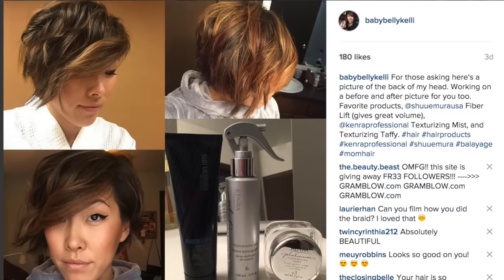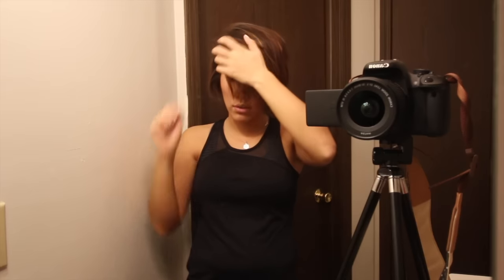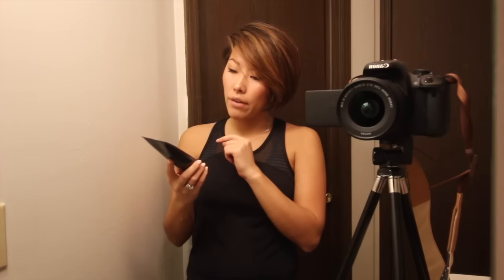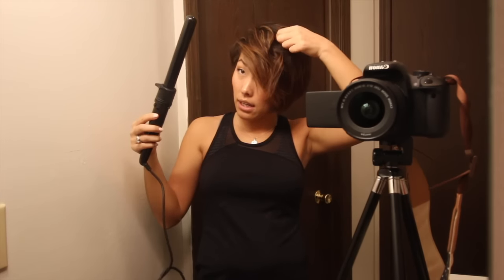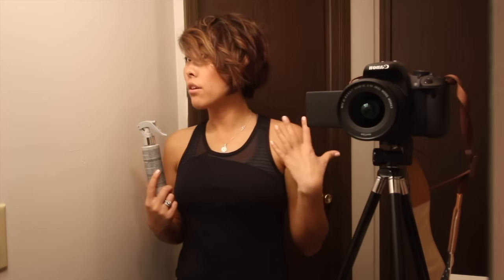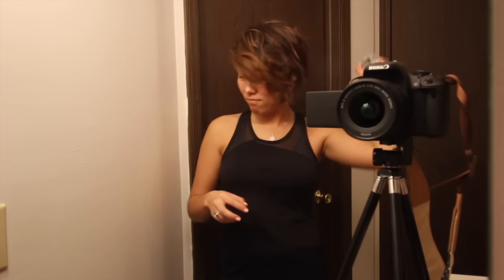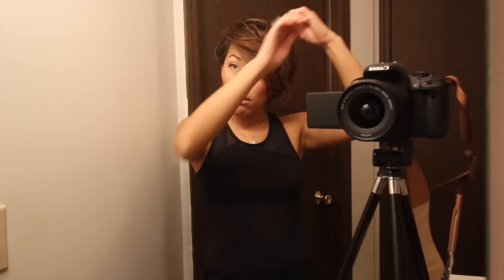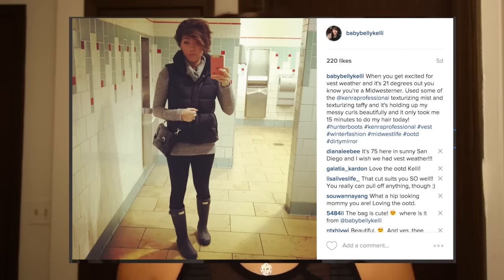Easy Messy Hair & Side Braid How To For Short Hair | Babybellykelli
Products Mentioned:
Kenra Blow Dry Spray
Shu Umera Fiber Lift
Amika 3P Curling Wand
Kenra Texturizing Mist
Kenra Texturizing Taffy
Kenra Volume Hairspray

*All information, and video are the property of ItsJustKelli, and should not be used anywhere else before permission has been approved. All thoughts and comments are just that and ItsJustKelli will not be held liable for actions of others. If you need advice about a serious problem, please contact a health care provider.*nd comments are just that and babybellykelli will not be held liable for actions of others. If you need advice about a serious problem, please contact a health care provider.*